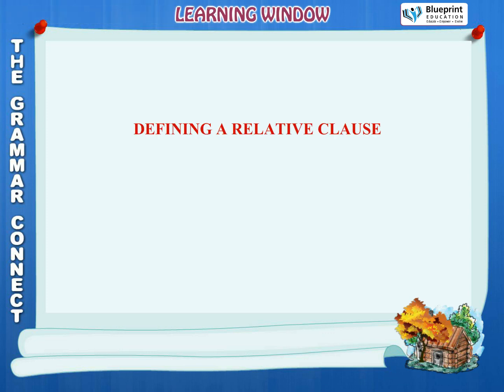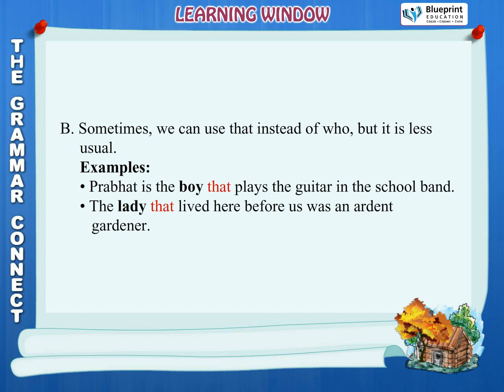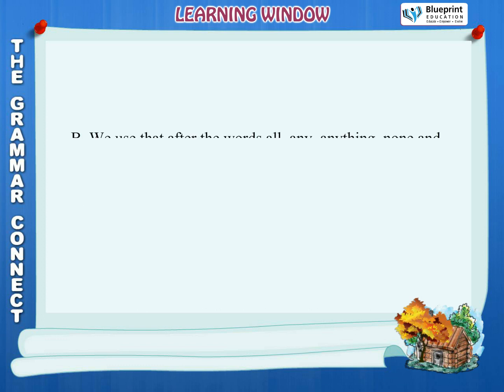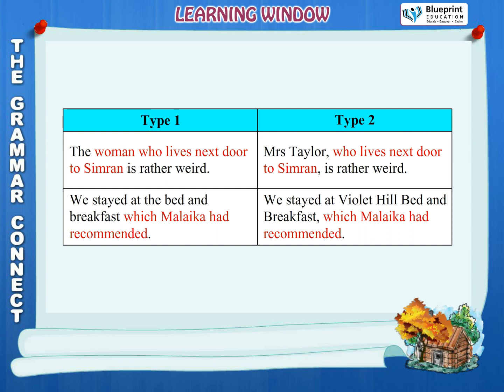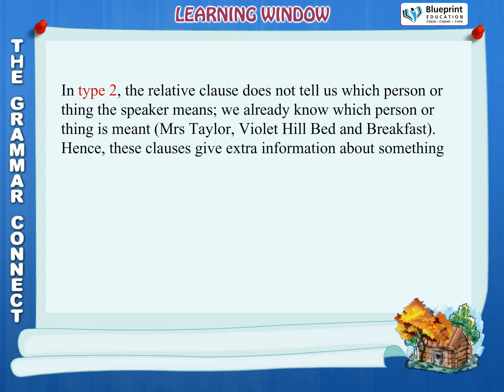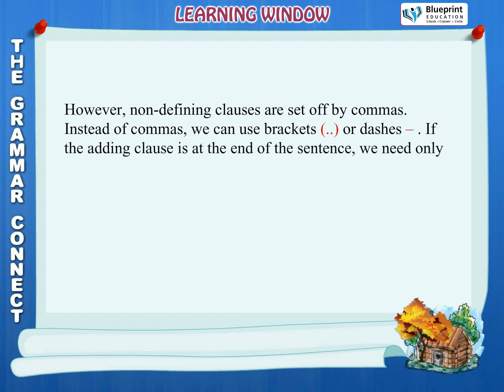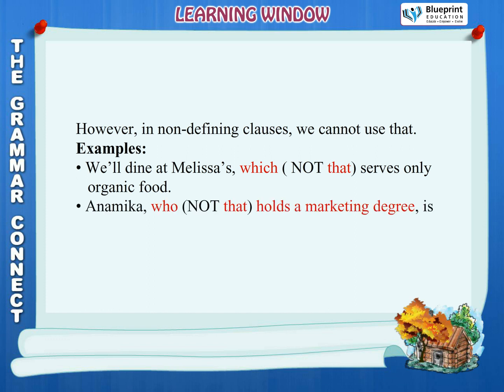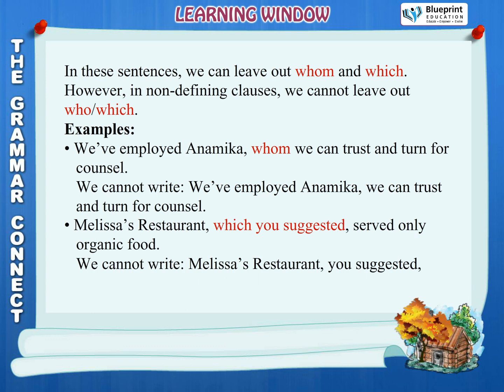Relative Clauses | Defining a Relative Clause | Omission of Who/Which/That | Grammar for Class 8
In this lesson, you will learn all about Relative Clauses.
• A relative clause tells us which person or thing, or what kind of person or thing, the speaker means. It is normally introduced by relative pronouns like who, which, that, whose, whom and relative adverbs like when and where. An adjective clause is also called a relative clause.
• We use who in a relative clause when we are talking about people, not things. Sometimes, we can use that instead of who, but it is less usual.
Examples: The girls who serve in the shop are the owners daughters.
                    The girl that stood first in the class is my cousin.
• We use that and which when we refer to things, not people.
Examples: The stairs which/that lead to the cellar are rather slippery.
                    I work for a company which/that produces ceramic basins.
• That can normally be used in place of both who and which. However, in specific cases, we have to use that. We use that after adjectives in the superlative degree; after the words all, any, anything, none, nothing; and when we to refer to both a person and a thing.
Examples: This is the most popular film that people go to watch in the genre of comedy.
                    This is all that I possess.
                  Both the woman and the daughter that appeared in the picture wore vintage hats.
• We must use the relative pronoun who/which/that if it is the subject of the relative clause.
Examples: The car which is parked in front of our house has a flat tyre.
                    The fruit vendor who sold me these apples was very skinny and wrinkled.
• We can leave out the relative pronoun who/which/that when it is the object of the relative clause.
Examples: The man (who/whom) I saw told me to come back today.
                   The smartphone (that/which) I wanted to buy was beyond my means.
• We often leave out the relative pronoun when it is the object of a preposition.
Examples: I can’t find the newspaper (which/that) I’m looking for.
                   The room (which/that) I slept in last night was tastefully decorated.
• In relative clauses, we use whose in place of his/her/their.
Examples: I congratulated the woman whose daughter had won the prize.
                   The film is about a spy whose wife is also a spy.
• We use whose mainly with people. But sometimes it goes with other nouns.
Examples: They arranged an emergency meeting whose purpose I could not understand.
                    His house, whose windows are all broken, is a depressing sight.
• In formal English, whom is sometimes used, in place of his/her/them, when the object of the relative clause is a person. We can use whom with a preposition also: to whom, with whom.
Examples: The man whom we greeted turned out to be a stranger.
                    The man to whom I talked has a quirky sense of humour.
• We use where when we refer to a place, and we use it in place of there.
Examples: I visited the house where Virginia Woolf lived with her husband.
                    I saw a garden where a young lady, dressed in white, gathered lilies.
Grammar Connect 8  @Blueprint Digital ​